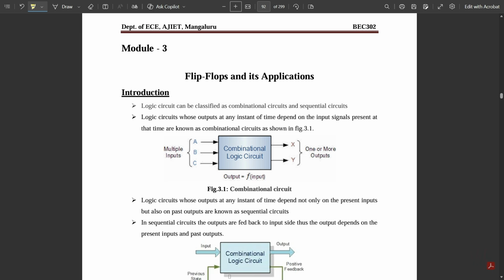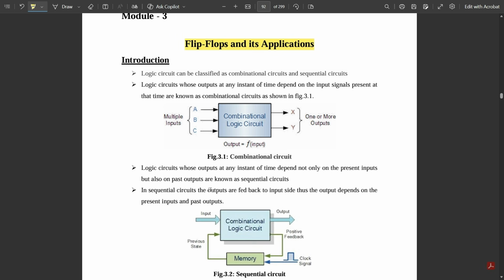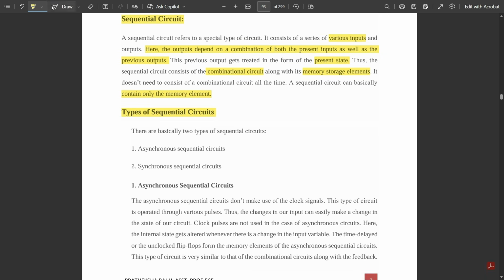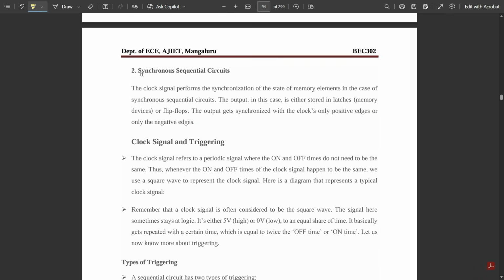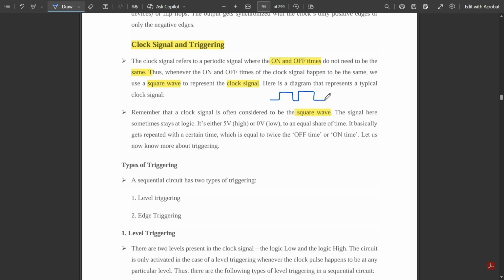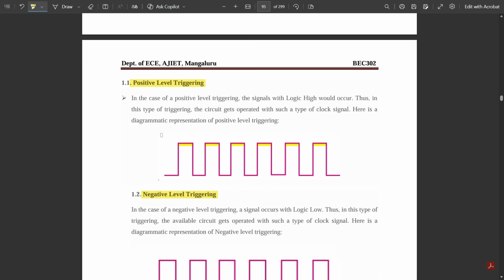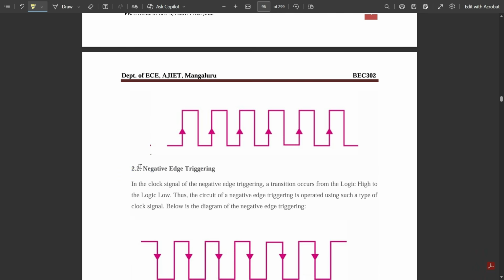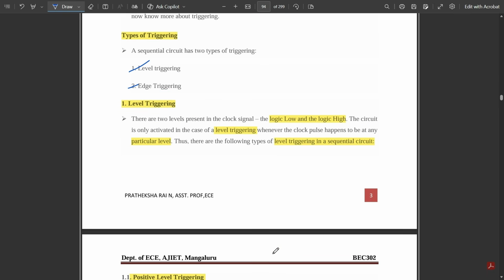1 Basics of Sequential Circuits, CLOCK SIGNALS & TRIGGERING Explained Module 3 DSDV 3rd Sem ECE VTU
3rd Sem:
DSDV:

Time Stamps:
0:00 Intro
1:03 Sequential Circuits
2:40 Types of Sequential Circuits
4:01 Synchronous Sequential Circuits
4:26 Clock Signal and Triggering
5:43 Triggering Types
5:57 Level Triggering
7:36 Edge Triggering